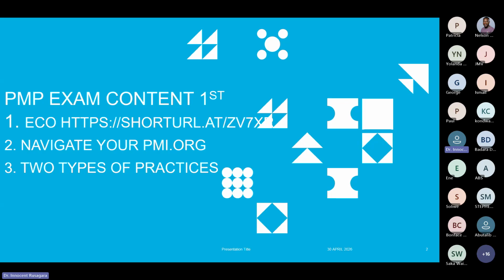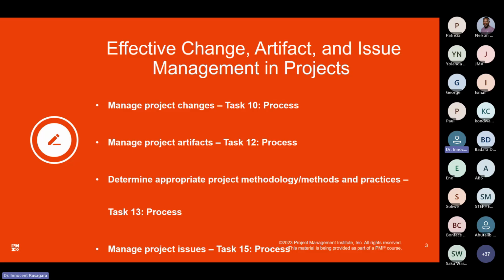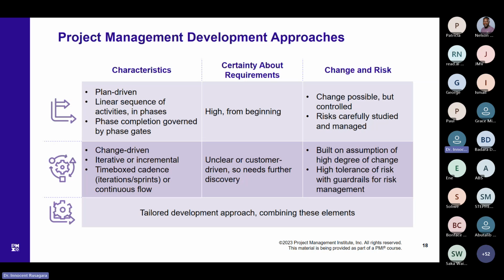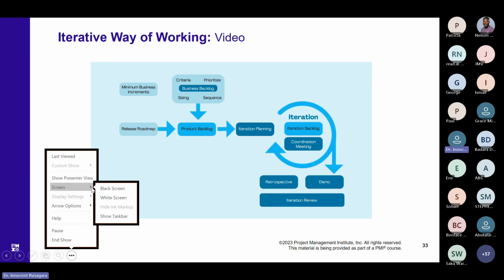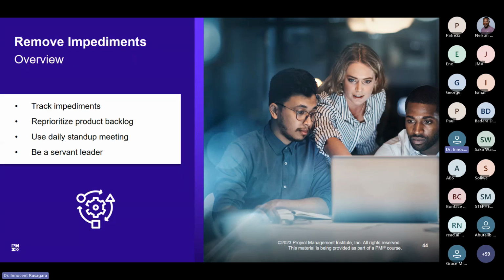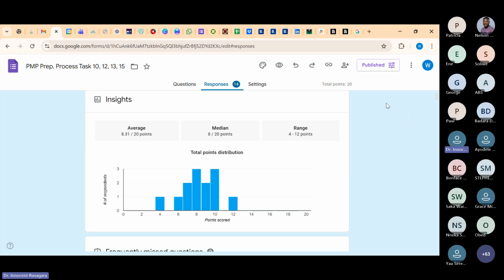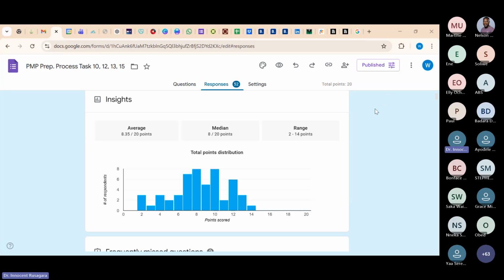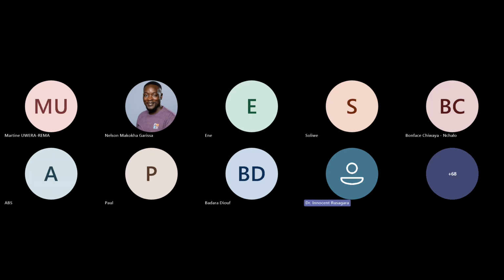Effective Change, Artifact, and Issue Management in Projects 20260430 170136UTC Meeting Recording